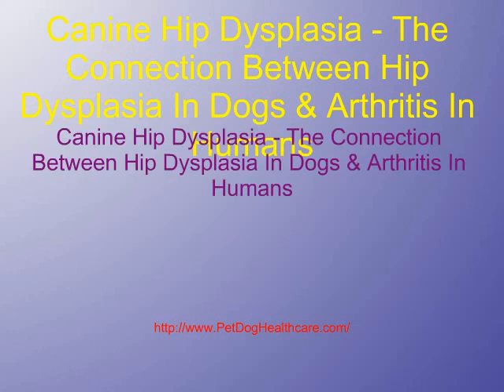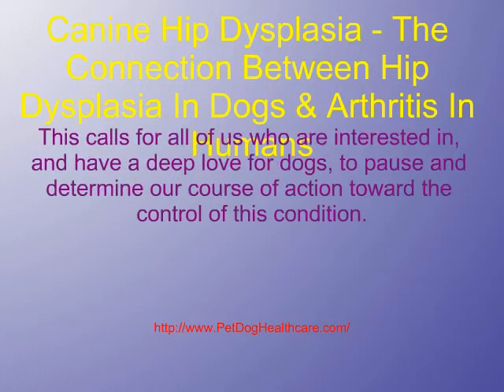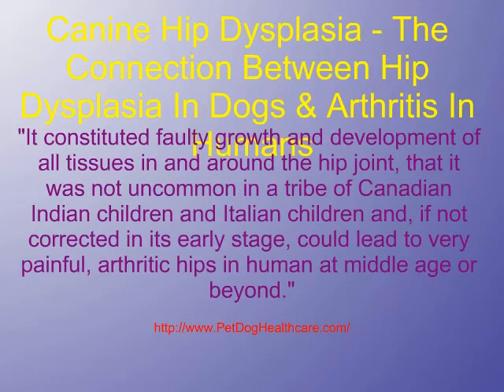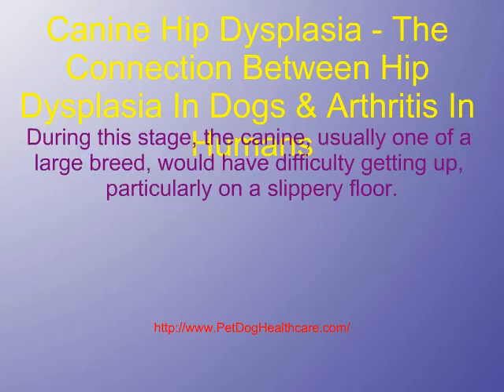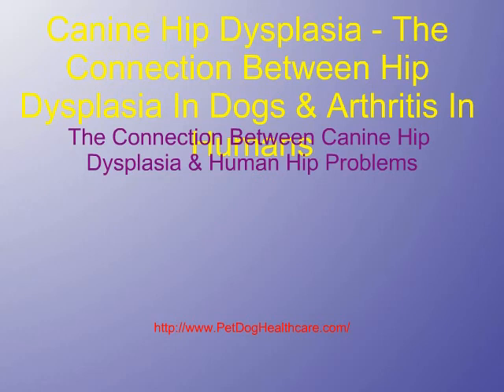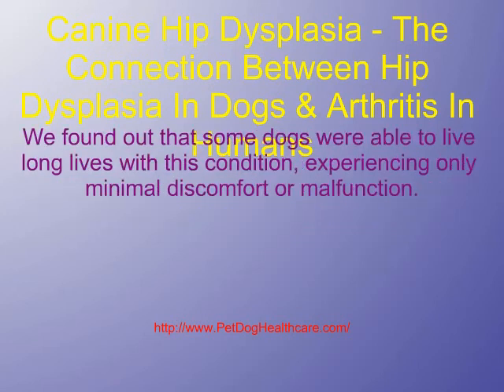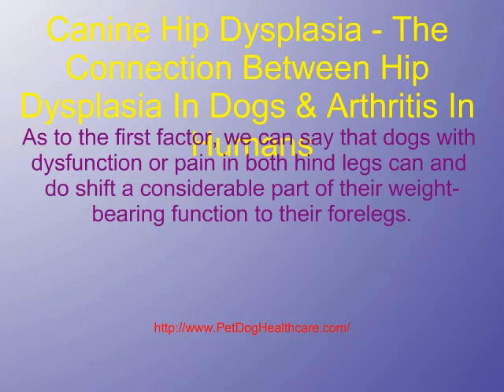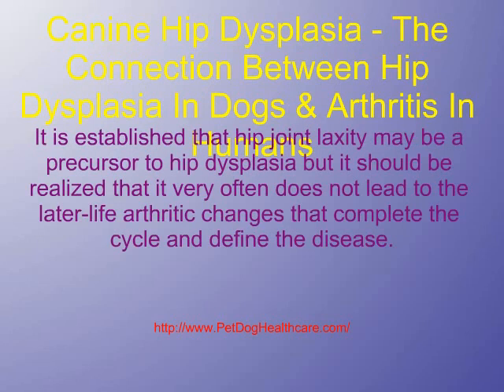Canine Hip Dysplasia The Connection Between Hip Dysplasia In Dogs & Arthritis In Humans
Canine hip dysplasia is a developmental malformation of the hip joint in dogs. The same condition was recognized in humans by Hippocrates in the year 370 B.C. In the past six decades, a lot of money, effort, and time have been used in the study and research of canine hip dysplasia. This calls for all of us who are interested in, and have a deep love for dogs, to pause and determine our course of action toward the control of this condition.

What we knew about hip dysplasia back in the 30s was limited to only what could be read in the medical press which, summed up briefly: "It constituted faulty growth and development of all tissues in and around the hip joint, that it was not uncommon in a tribe of Canadian Indian children and Italian children and, if not corrected in its early stage, could lead to very painful, arthritic hips in human at middle age or beyond."

Additional Knowledge Of Canine Hip Dysplasia

As knowledge and experience with this condition in dogs had increased, we learned that there was an acute stage during the period of rapid growth of the dog. During this stage, the canine, usually one of a large breed, would have difficulty getting up, particularly on a slippery floor.

The dog would flop down instead of easing itself to the ground, and would, in different ways, show pain in the area of the hip joints. As our understanding of canine hip dysplasia further increased, we learned that canines recovered from the acute phase and by the time they were matured physically, the hip joint symptoms not only lessened, but very often disappeared completely.

The Connection Between Canine Hip Dysplasia & Human Hip Problems

The later phase of arthritis that occurred in humans might or might not be evident during middle age or later in life depending on race, lifestyle, activity, sensitivity, and weight of the person. We found out that some dogs were able to live long lives with this condition, experiencing only minimal discomfort or malfunction.

There are two main factors that account for the clear difference between the course of hip dysplasia in human and in dogs. First, man walks entirely on his "hind legs" and for many more years than do dogs. Second, diagnoses of this condition in dogs were being made on the basis of joint laxity (looseness) in the young dog.

As to the first factor, we can say that dogs with dysfunction or pain in both hind legs can and do shift a considerable part of their weight-bearing function to their forelegs. The second factor, we can say that hip joint laxity has been reported to be present in all large breeds of dogs, except racing Greyhounds, at some phase of their growth period.

The same has been reported to be present in children. It is established that hip joint laxity may be a precursor to hip dysplasia but it should be realized that it very often does not lead to the later-life arthritic changes that complete the cycle and define the disease.